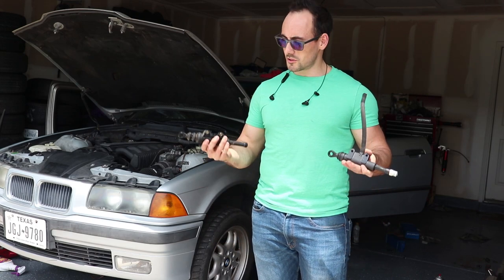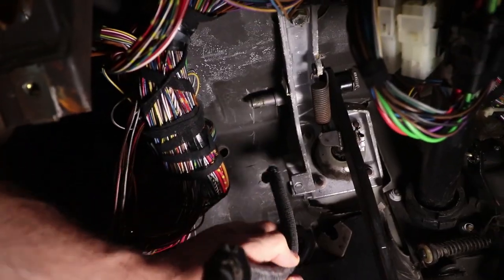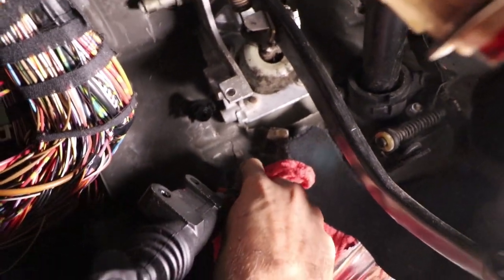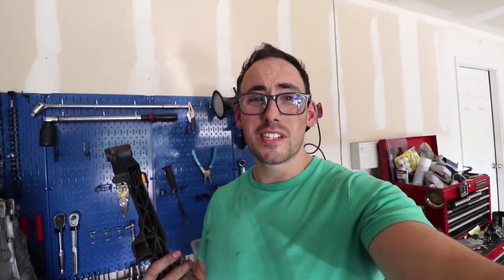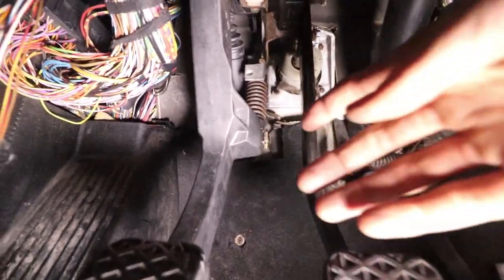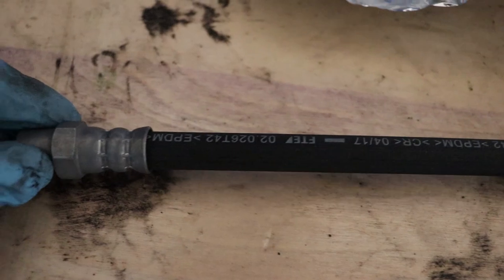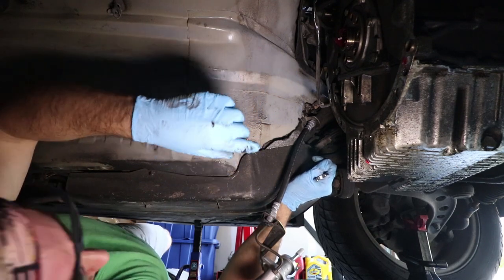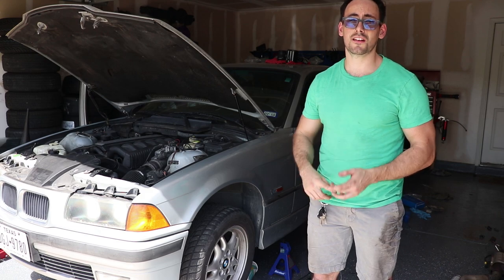How to install E36 BMW clutch Mater/Slave cylinders + clutch delay valve delete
Today I will be removing our old Master and Slave cylinders from our budget BMW E36. The stock ones were old and wore out. I will also show how to assemble the clutch pedal and a little trick to make installing the spring a little easier. We will also be deleting the CDV or Clutch Delay Valve. The CDV is a very annoying piece that was put on these cars to help smooth out the clutch throws under hard loads. The CDV can mimic a clutch slipping, we don't want that so we are going to delete it. Then we will replace the old clutch hose with a new one because our BMW has 270K miles and we rather play it safe than sorry. Lastly, I will show you a trick for bleeding the lines of air and all you need is a simple oil squirter. Below are the time stamps so you can find what you are looking for.
I discovered this tool for bleeding the lines after I made this video and it made a world of difference when it came to bleeding the brake fluid. The hardest part was getting the cap on, but after that it was a breeze.

Motive products power bleeder
Time Stamps
Master Cylinder Install starts 00:13
Clutch pedal assembly and spring compressor trick 05:36
Slave Cylinder Install starts 08:49
Clutch Delay Valve Delete starts 10:02
Bleeding the clutch lines starts 11:31

Track: Back In Summer
Track: On And On
Track: Take The Chance